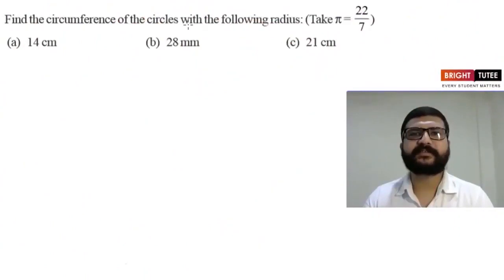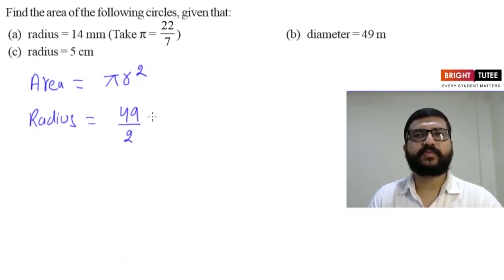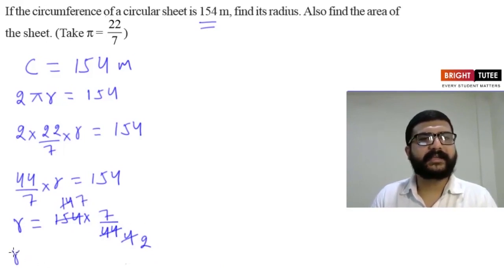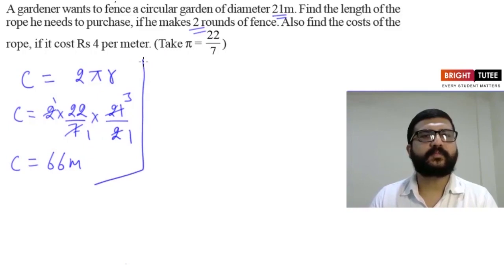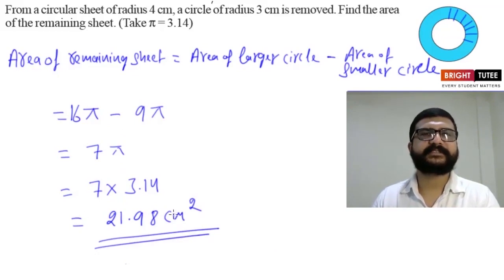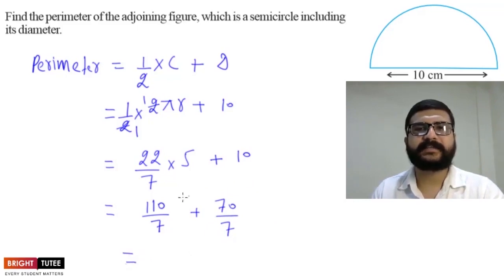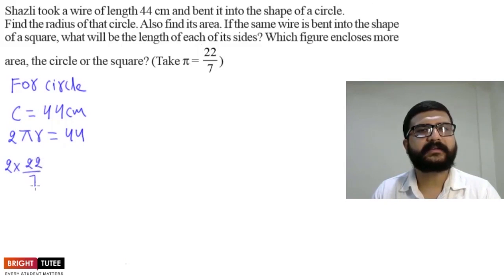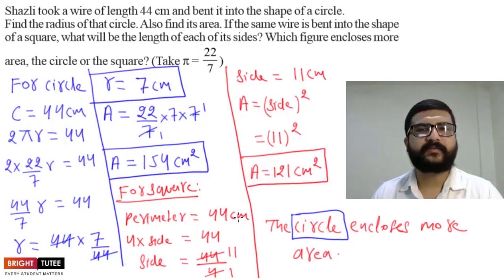03 3 Circles Part 3